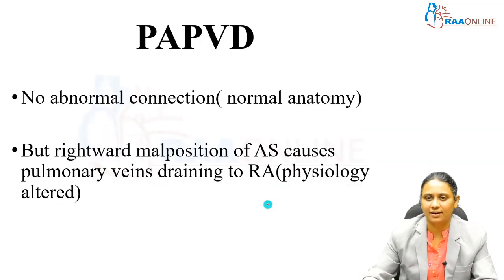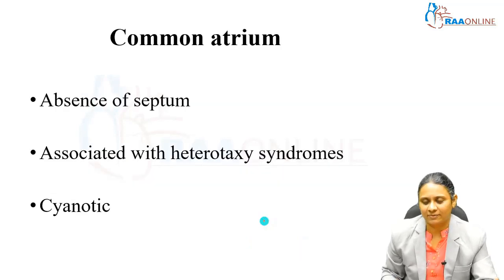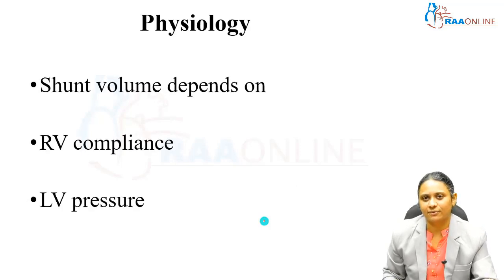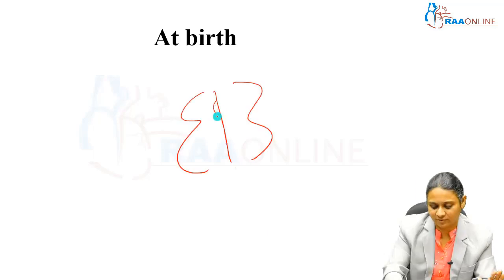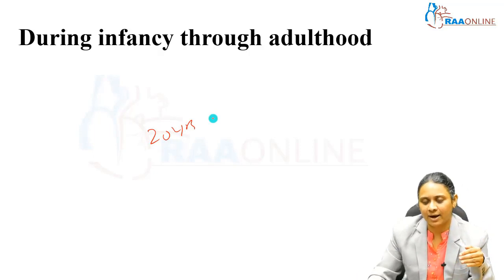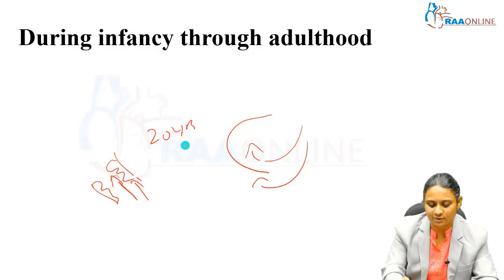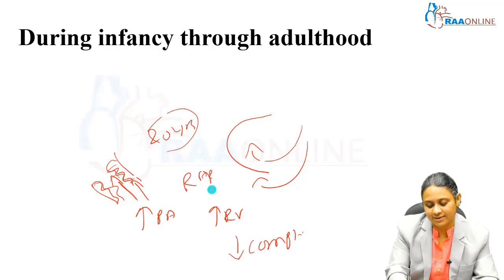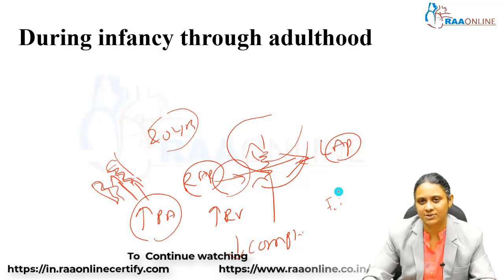Cardiology | Congenital Heart Disease | Atrial Septal Defect